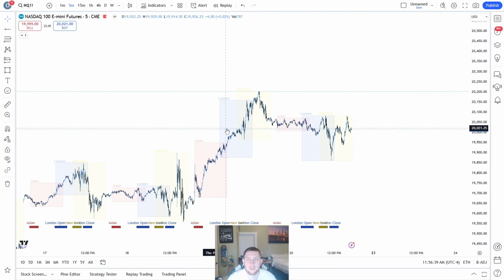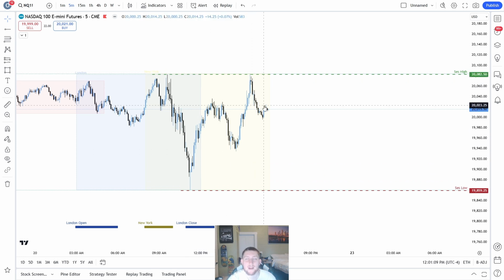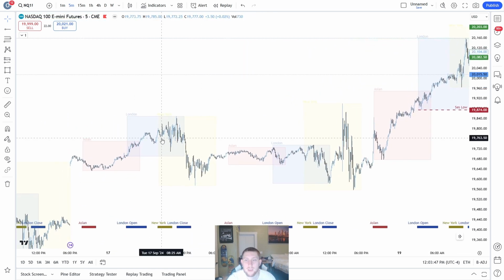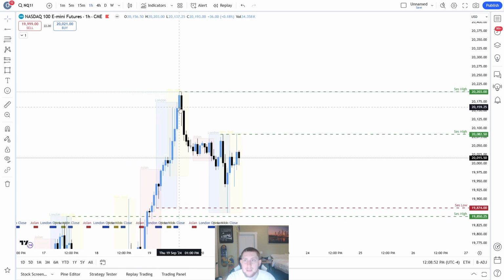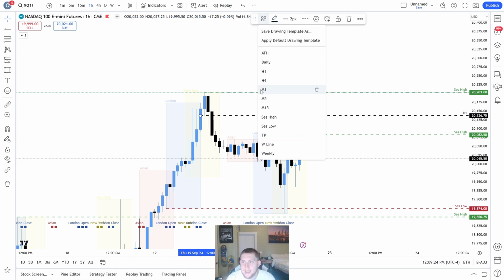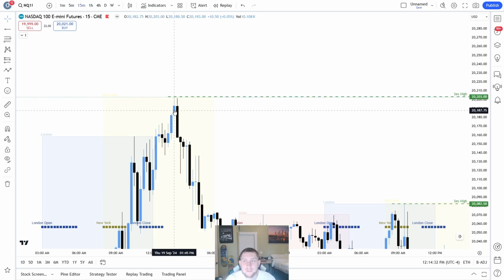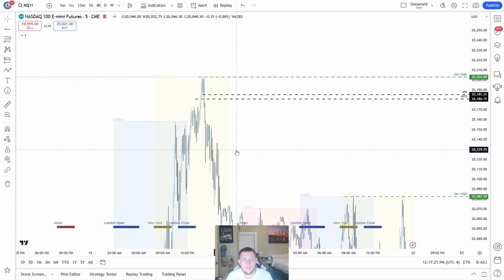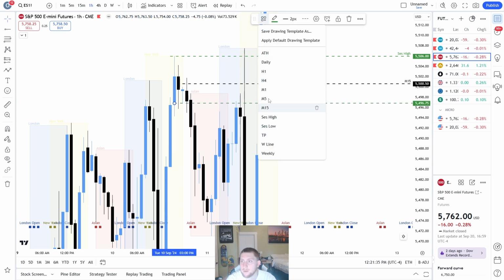This strategy has helped me secure multiple funded accounts!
In this video i go over the strategy that has helped me secure multiple funded accounts
1.Session highs & Lows
2.Supply and demand